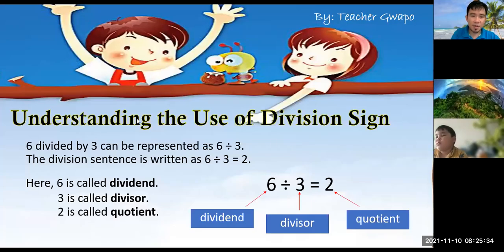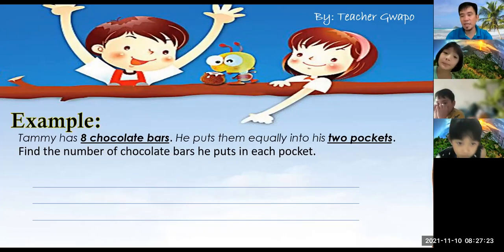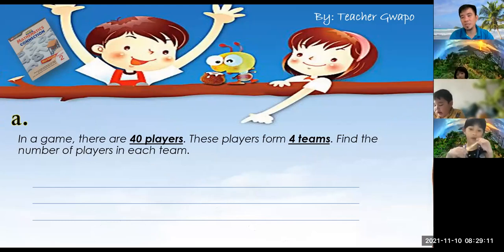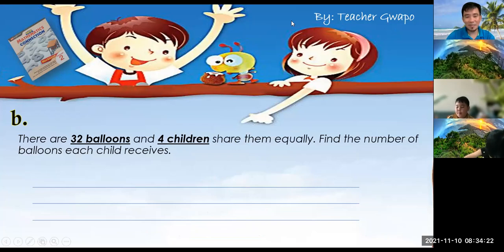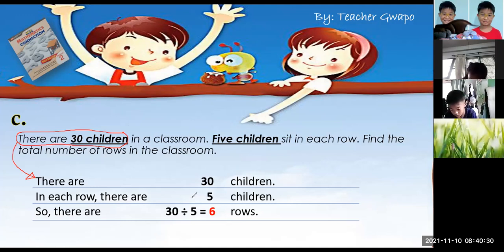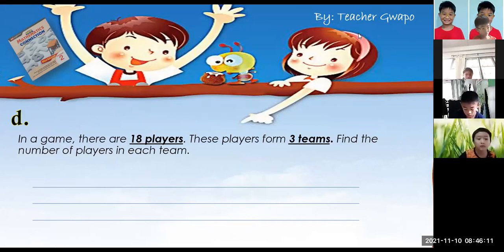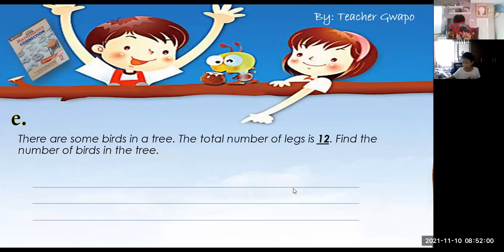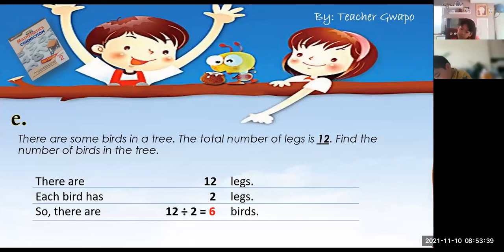Solving Word Problems involving Division Week2.3 MEP-2 by Teacher Gwapo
In this video, students will learn to Solve Word Problems involving Division with Teacher Gwapo Nov  10, 2021